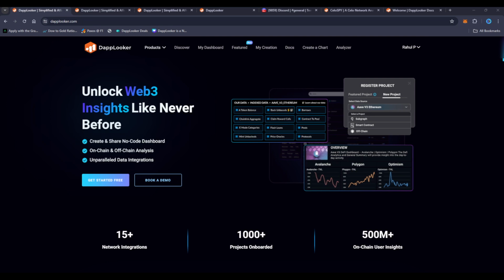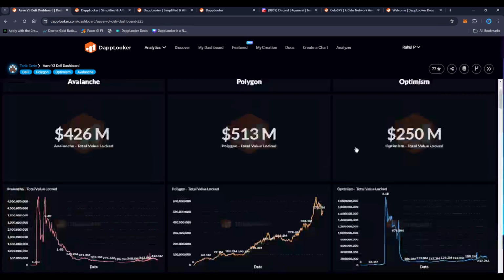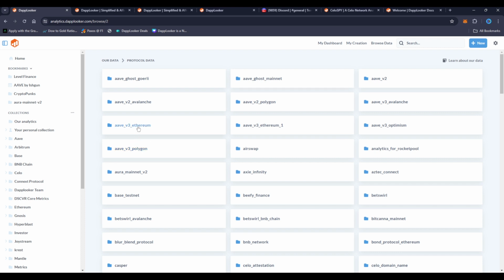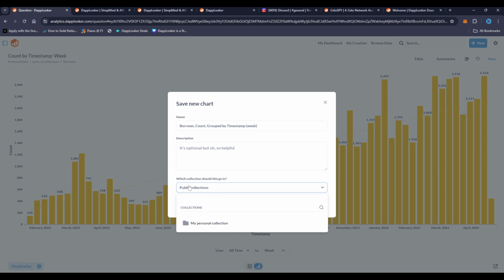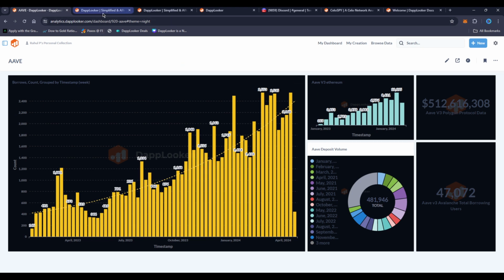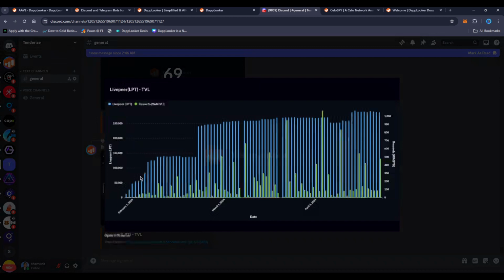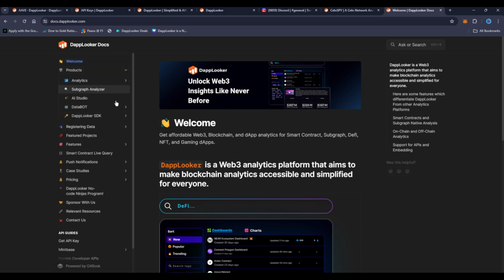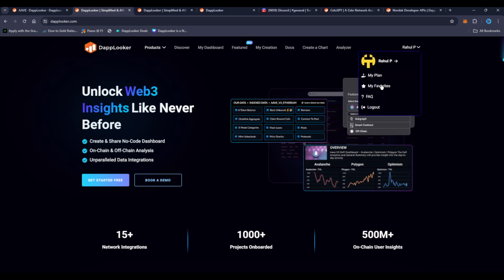Mastering Web3 Analytics: Create Crypto Dashboards using No-Code Data Tools!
Join us on a journey through the innovative world of Crypto and Web3 analytics with DappLooker! In this comprehensive walkthrough, we dive deep into DappLooker's suite of powerful tools designed to empower blockchain teams and communities.

Discover how DappLooker's intuitive no-code analytics solutions and products revolutionize data analysis in the decentralized landscape.

DappLooker is one of the only Analytics, Visualization, and Business Intelligence hubs in Web3 that supports multiple data sources, including subgraphs, subquery, smart contracts, and off-chain data while providing comprehensive and easy-to-use no-code tools for Blockchain Teams and Communities. Access analytics across 15+ networks and analyze data from over 500M+ on-chain users. Helping Web3 businesses convert data into revenue.

The DappLooker suite includes:
📊 Analytics - Our Easy and Intuitive No-Code Analytics Solution.
📈 Subgraph Analyzer - Dedicated tool to Analyze and Visualize Subgraph Data
🤖 DataBOTs - Custom data retrieving bots for your Discord and Telegram users and communities
📦 API SDK - Chart APIs and Robust SDK for developers
🧠 AI Studio - AI-assisted analytics Tool for querying in natural language.

With support for multiple data sources, including subgraphs, subquery, smart contracts, and off-chain data, DappLooker offers unparalleled insights across 15+ networks, serving over 500M+ on-chain users. Whether you're a developer, business owner, marketer, community member, or anyone involved in Web3 and Crypto, DappLooker helps you convert data into revenue effortlessly.

Don't miss out on harnessing the full potential of Web3 analytics with DappLooker!

🌐 Explore More with DappLooker:

📊 Register Data Sources: Easily register your Subgraphs, Smart Contracts, or SubQuery from the Registration page: Get Started
📖 Documentation: Access comprehensive documentation at docs.dapplooker.com